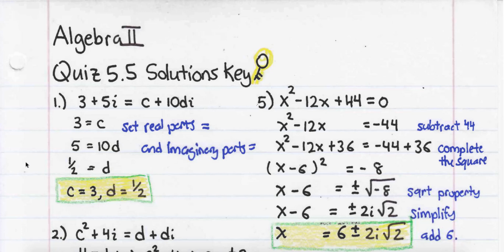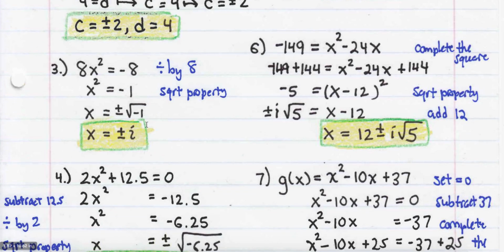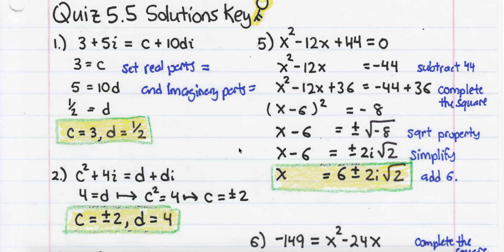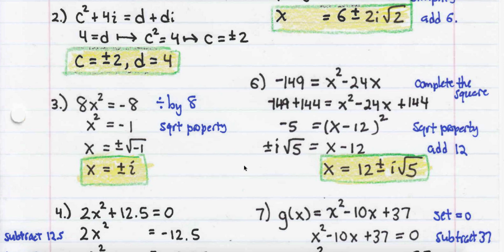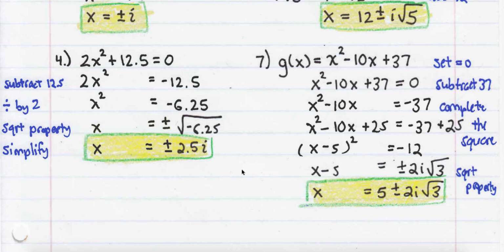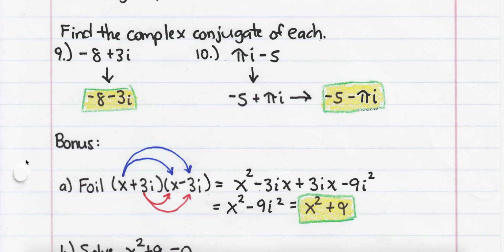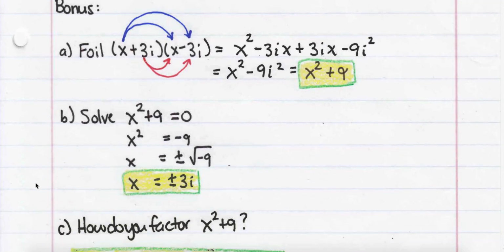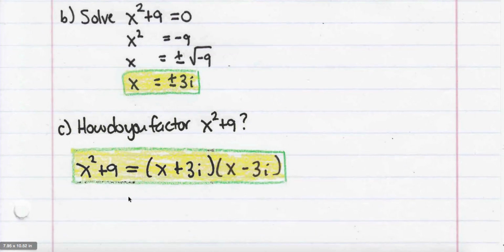Algebra 2 Quiz 5 5 Solutions Feb 2020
Algebra 2
Lesson 5.5 Quiz: Complex and Imaginary Numbers with Quadratic equations and Functions.

Date: Feb 2020
These are the solutions worked out for that quiz.